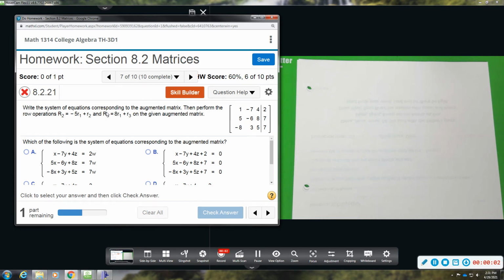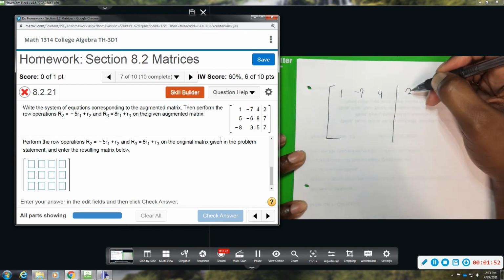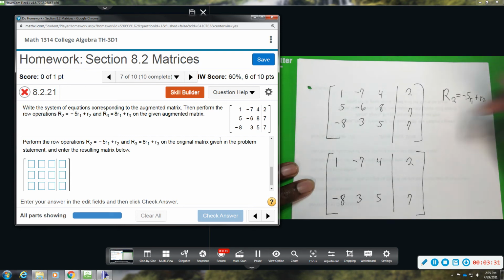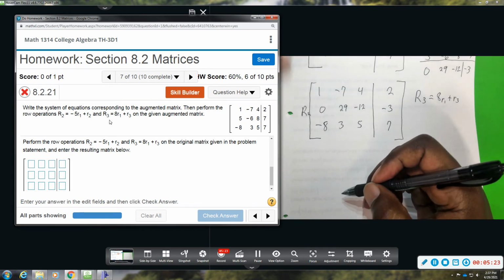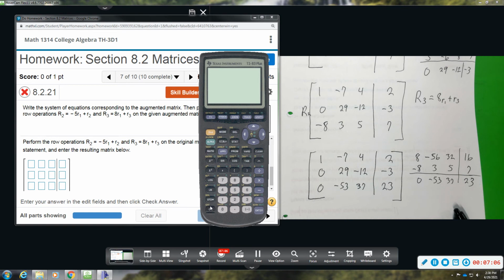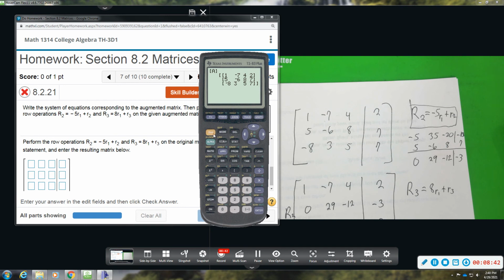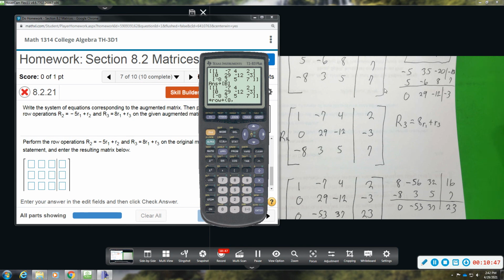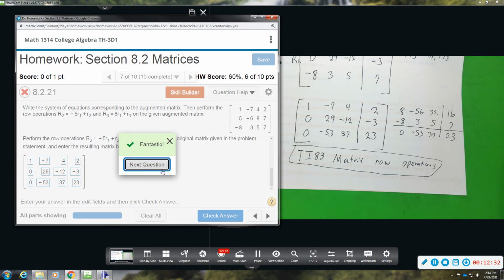College Algebra Mylab 8 2 7